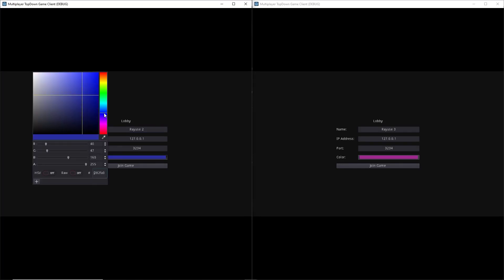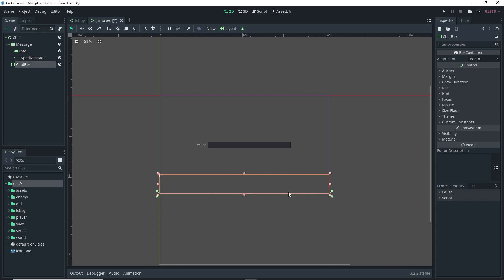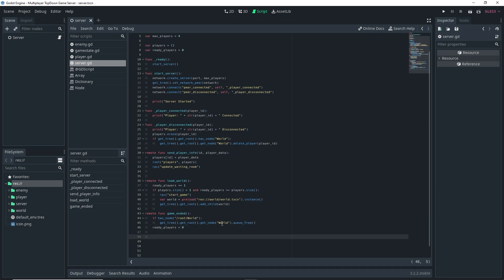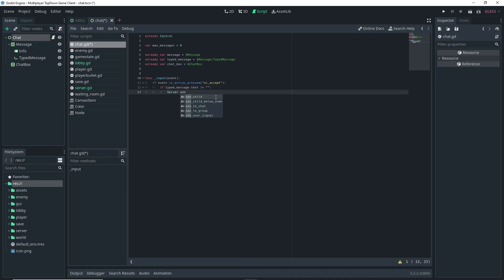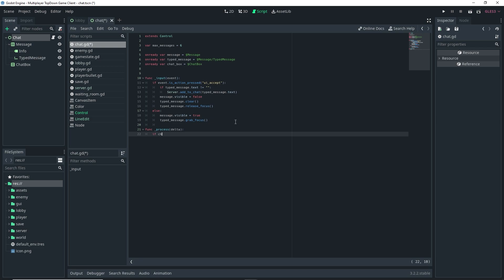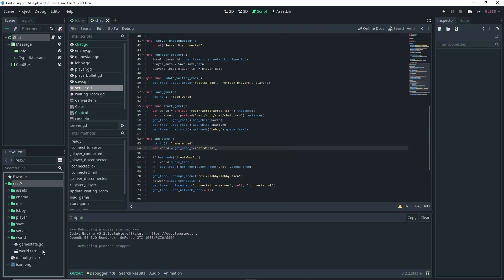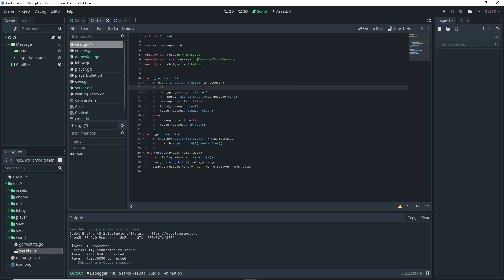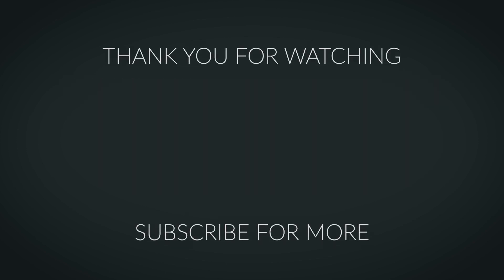How To Make A Dedicated Server Multiplayer Game in Godot | Chat System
In this video, I will show you how to make our multiplayer game have the functionality to allow our players to type in chat. So I will be showing you how to create a simple chat system that you can add to any of your multiplayer games. I am using the normal Godot engine and coding using gdscript. I don't go into full detail explaining how all the code works but I do show the full process of making the chat system for the game. I hope you find this Godot networking tutorial useful. This is part 10 of my Dedicated Server Multiplayer Game in Godot tutorial series.